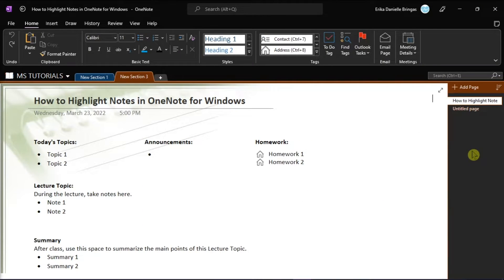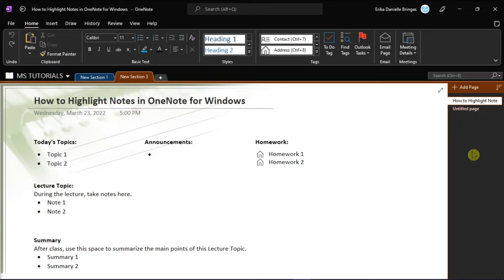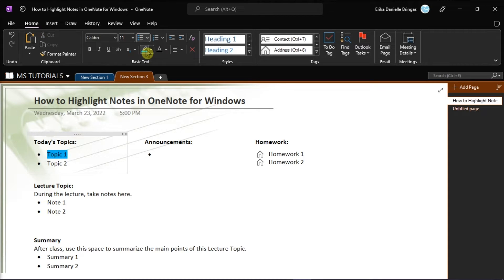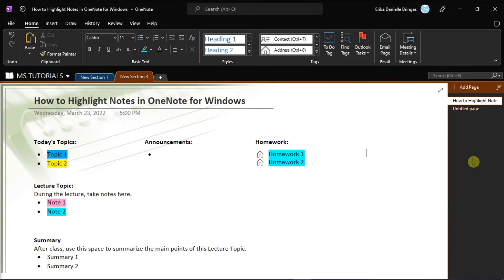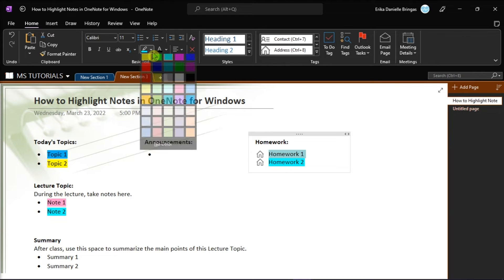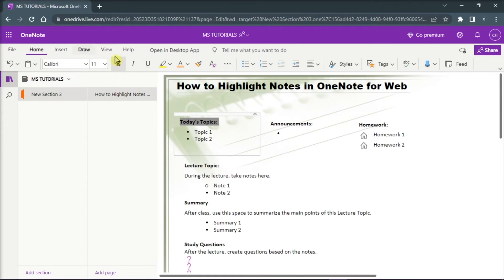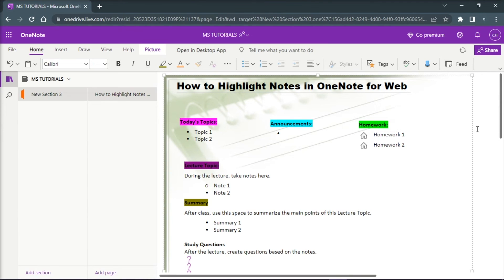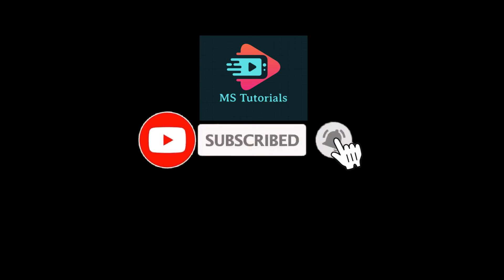OneNote - How to Highlight Text in Notebooks (for App & Web)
--- Would you like to be able to highlight text in your OneNote Notebooks?  You can!  This tutorial shows you how to highlight text, whether you are using the Windows application or the web version. ---